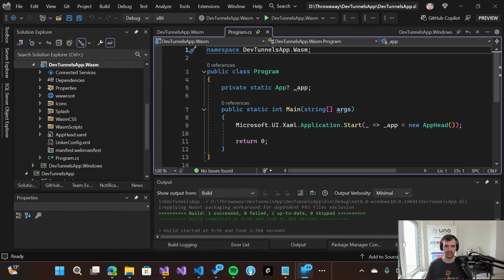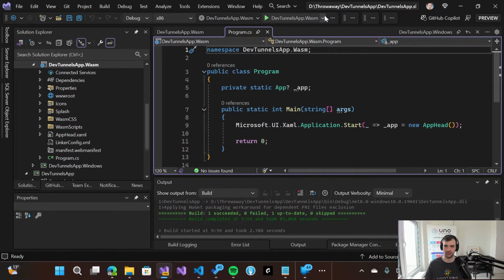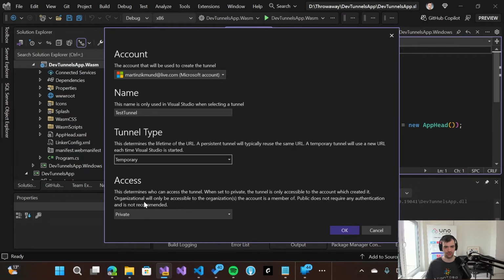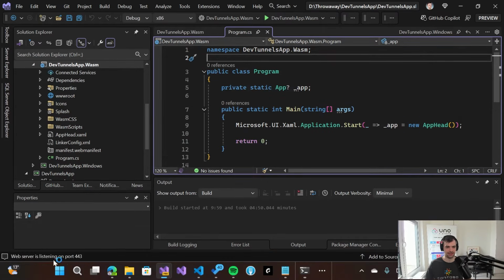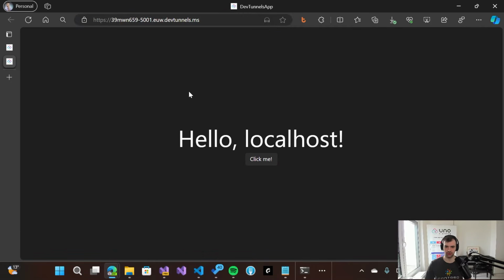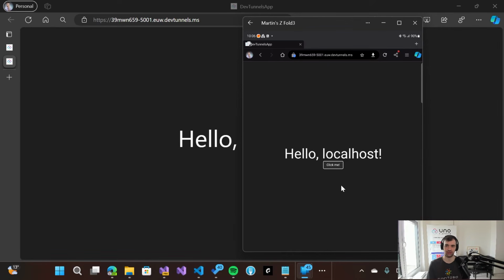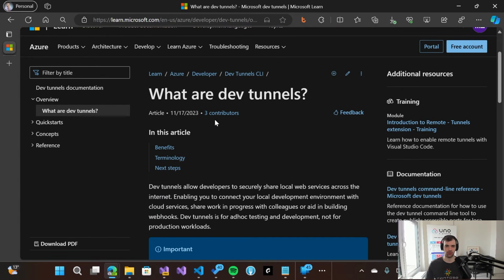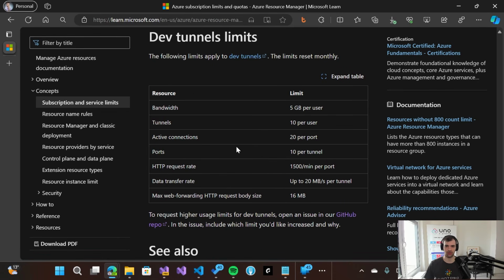Show off your localhost with Visual Studio Dev Tunnels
You might know this joke where a developer posts his amazing new website on Facebook and it is just a localhost link. This is now less of a joke with Dev Tunnels in Visual Studio, which generate a secure, publicly accessible URL that allows anyone to connect to your web app running locally.

Contents
0:00 - Introduction
0:45 - Sample app
1:20 - Creating a Dev Tunnel
2:34 - Running an app via Dev Tunnel
3:40 - Opening the Tunnel on external device
4:50 - Limitations of Dev Tunnels
5:50 - Summary